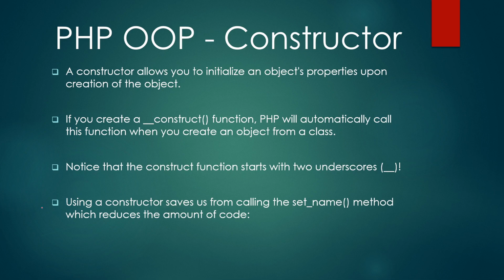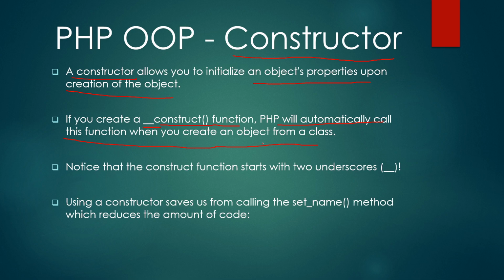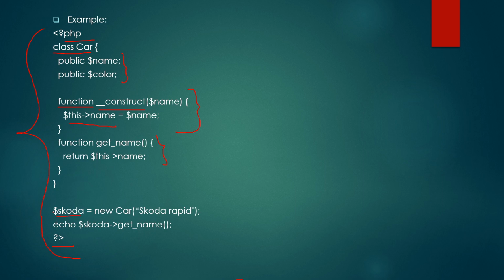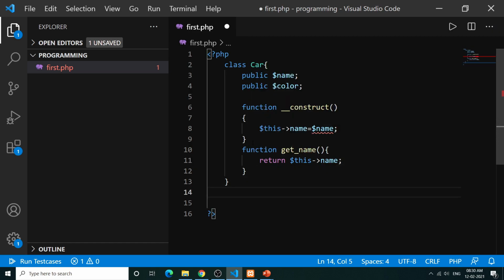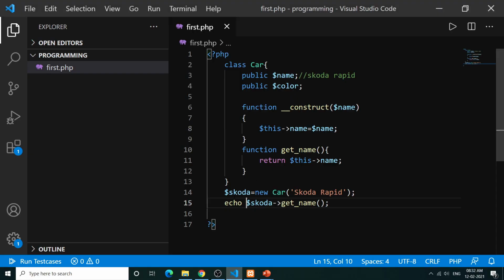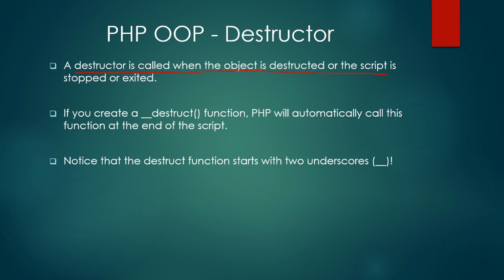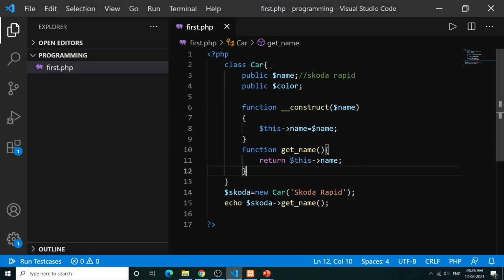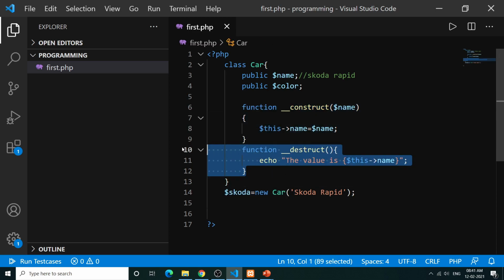How to Implement Constructors and Destructors in PHP OOP